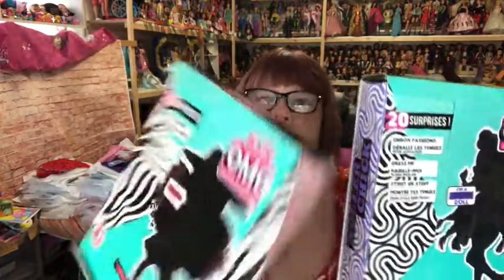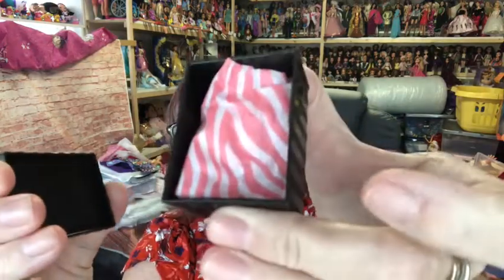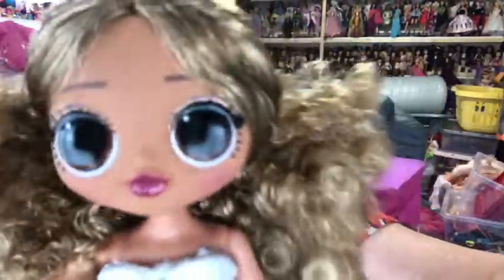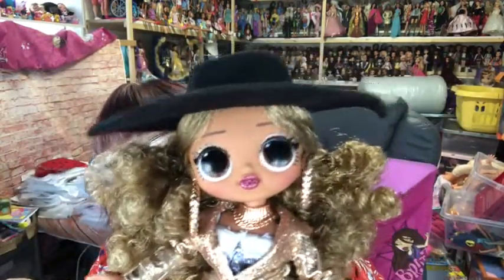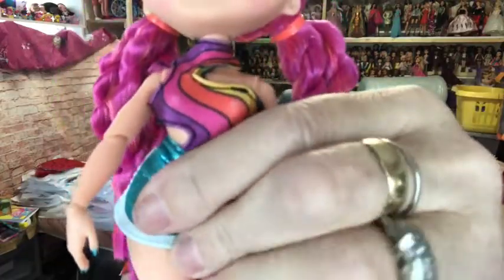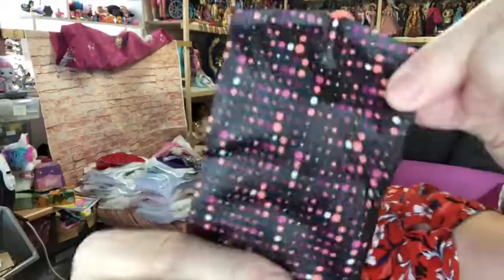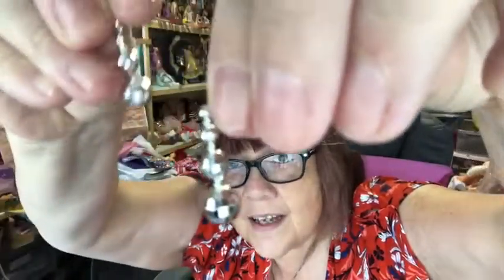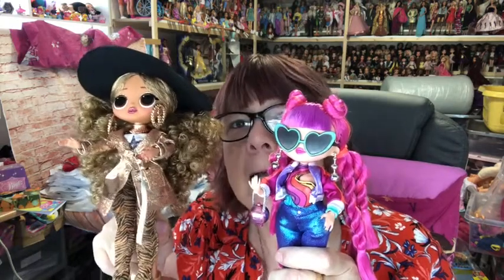LOL OMG DA BOSS AND ROLLER CHIC - UN BOXING - ADULT COLLECTOR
Today i have the last 2 of my lol omg wave 3 dolls :)